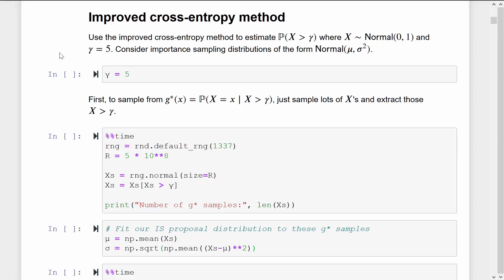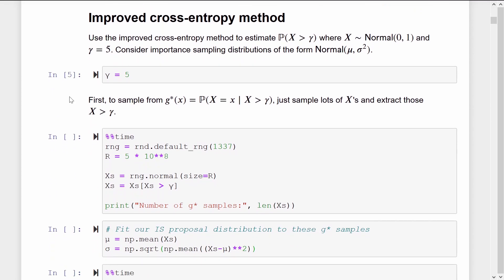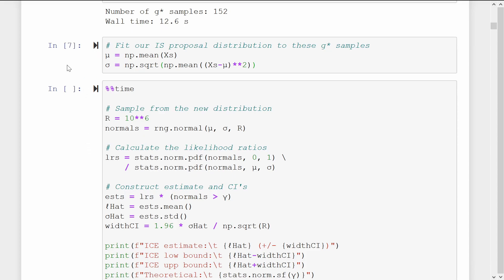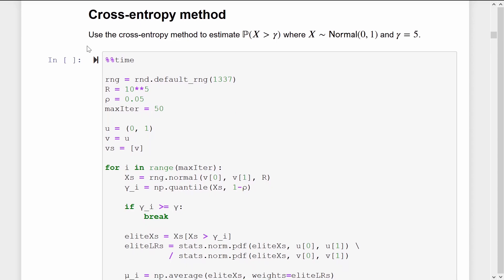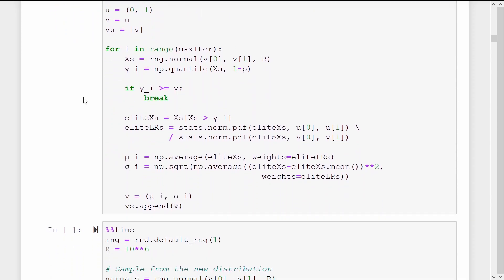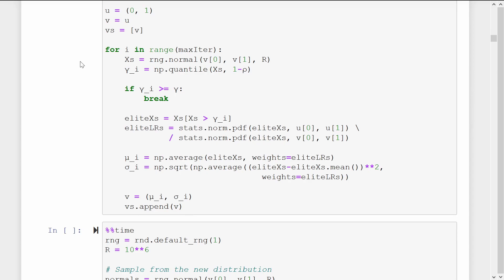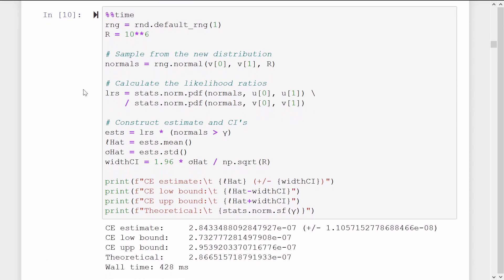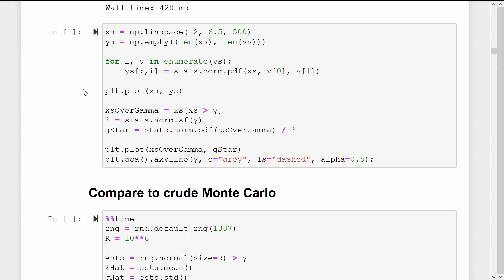Improved cross-entropy and original cross-entropy methods